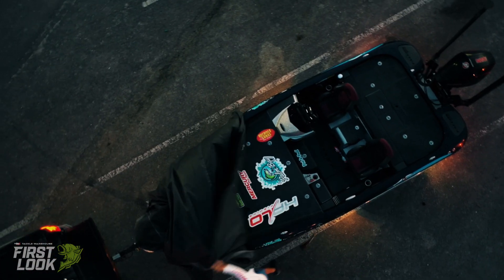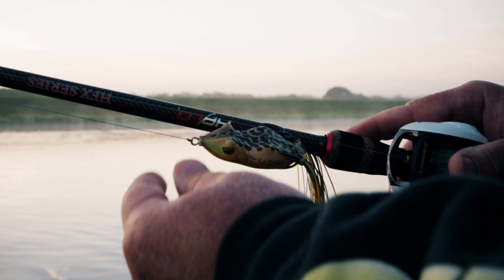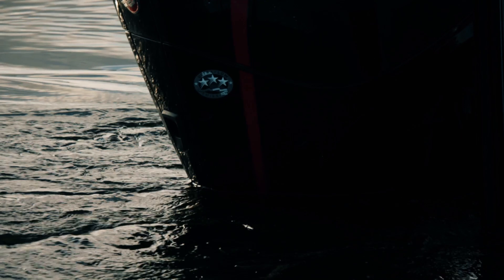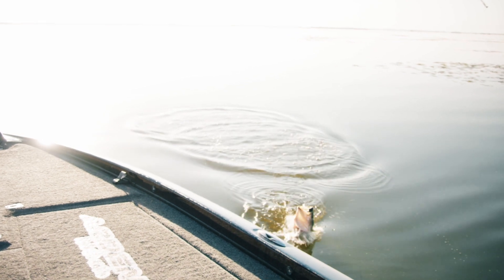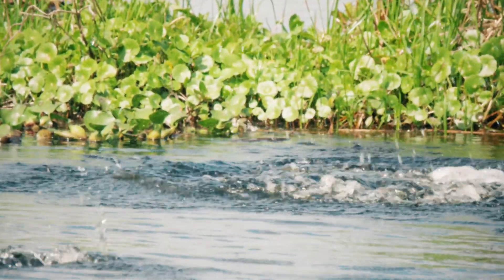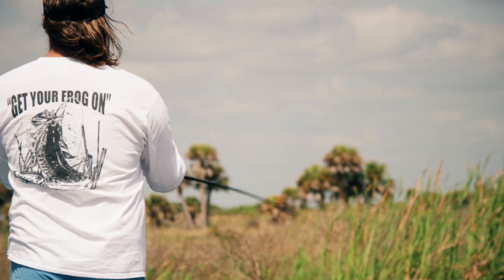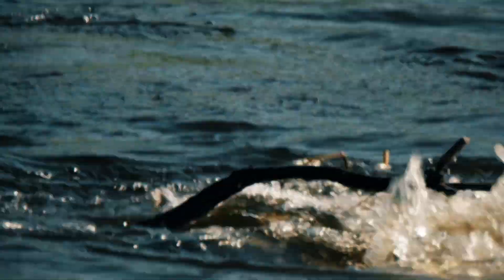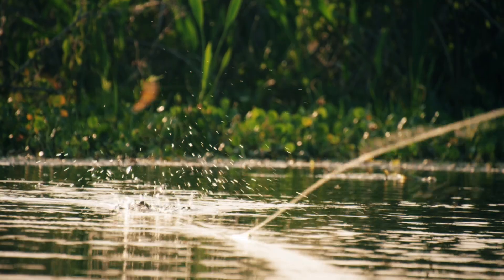Snag Proof Bobby's Perfect Frog with JT Kenney | First Look 2021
TW discusses the Snag Proof Bobby's Perfect Frog with JT Kenney as part of Tackle Warehouse's First Look coverage - an in-depth look at the newest fishing products debuted in Summer 2021.